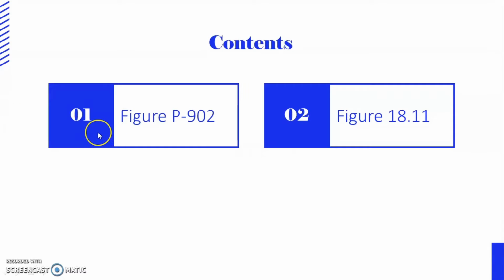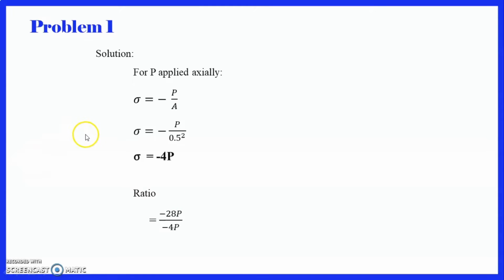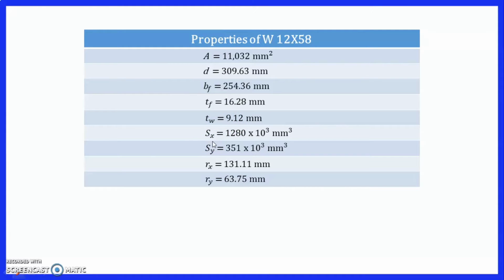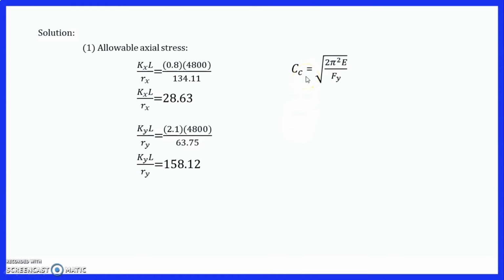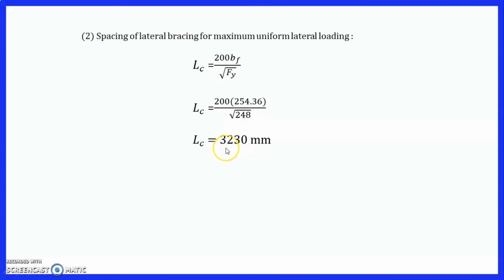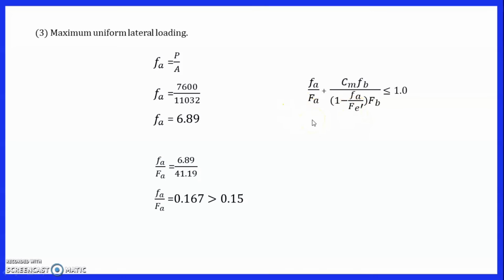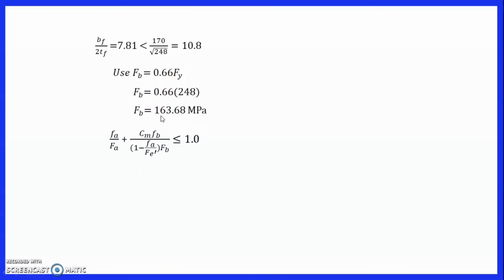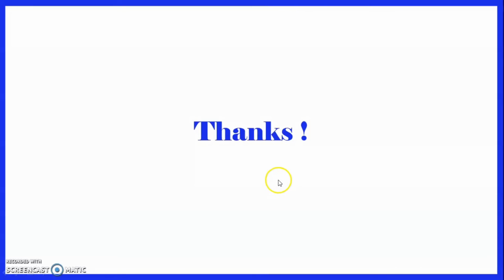Chapter 6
Sample Problems